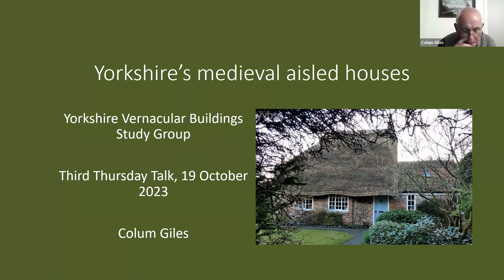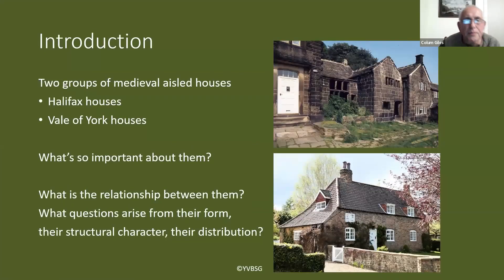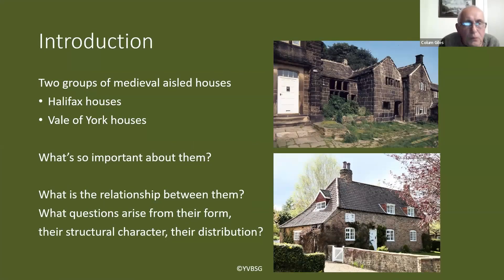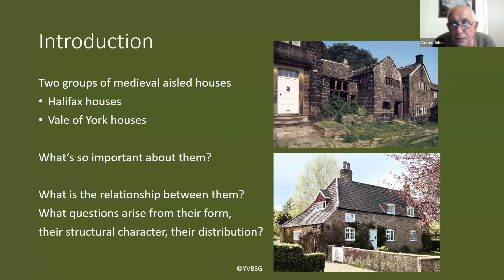Yorkshire's Medieval Aisled Houses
A YVBSG Third Thursday Talk by Colum Giles on 19 October 2023. Yorkshire’s medieval aisled houses have been known and recognised by students of vernacular architecture for over half a century. Two main groups have been identified, one in the Vale of York, the other in West Yorkshire, focused on the Halifax area. The relationship between the two groups has, however, not been fully explored, and this question was addressed in a recently published article in the Yorkshire Archaeological Journal. Colum’s talk illustrates the houses in the two groups, pointing out some of the most significant similarities and differences. The talk also discusses the process of research for the article, in particular the use of the YVBSG’s digital archive, available to members as a major source for the study of the county’s vernacular architecture.